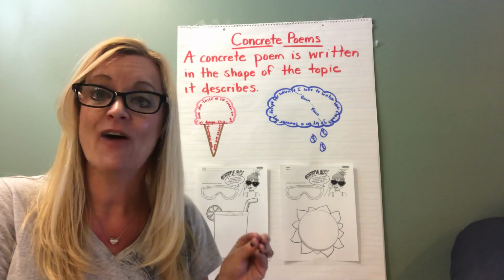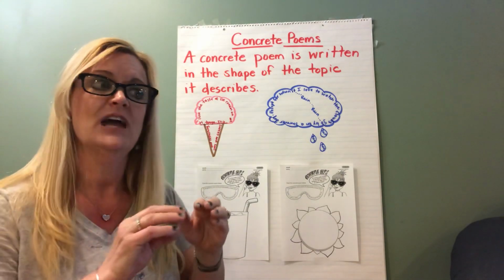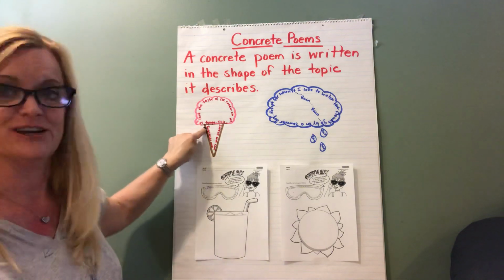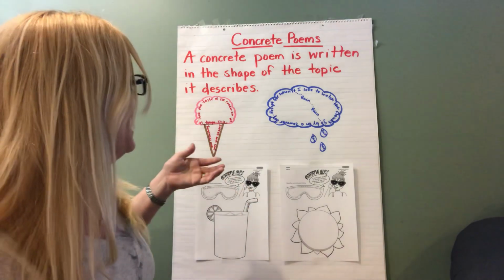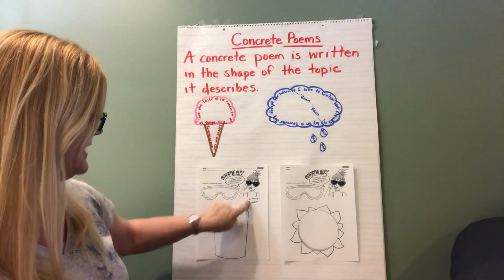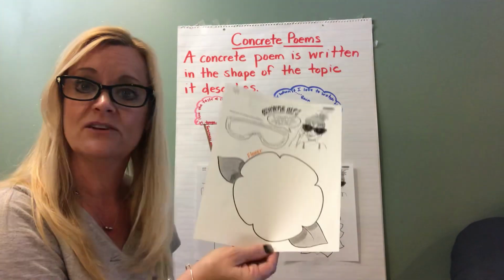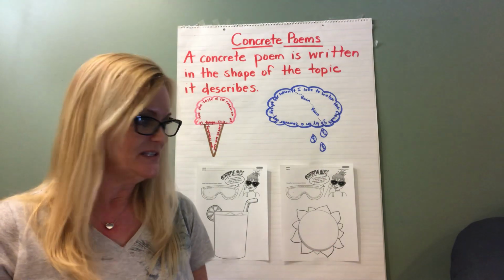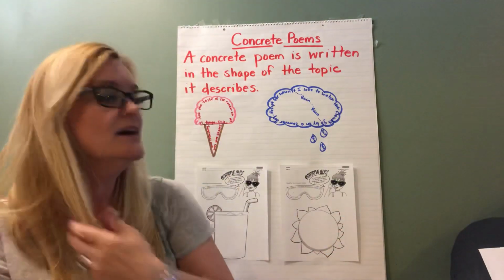Concrete “Shape” Poems